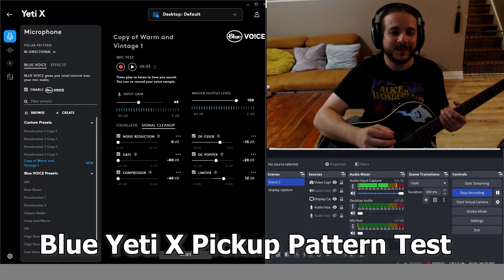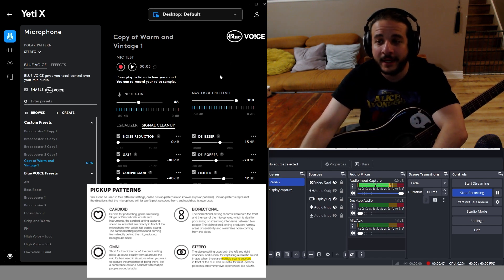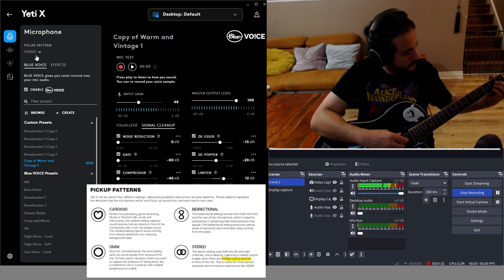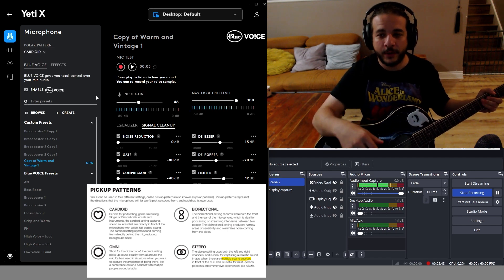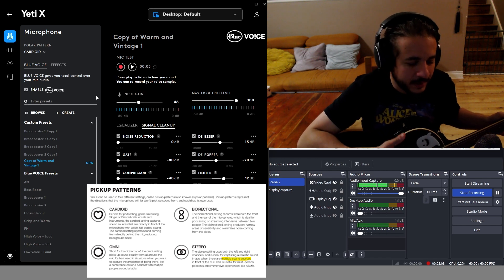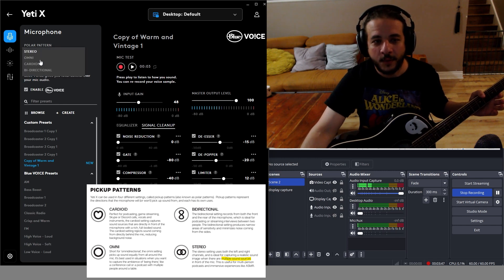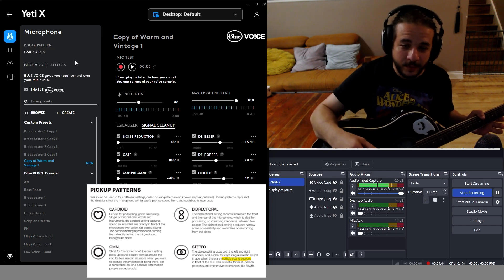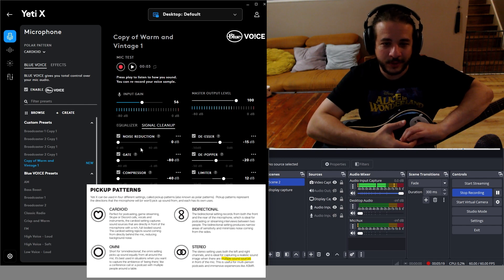How to use a Blue Yeti X Mic & Testing Pickup Patterns: Stereo, Omni, Cardioid, Bi-Directional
If you're using the wrong settings  on your Blue Yeti mic you're either not getting ideal results OR you might think your mic is broken by accident. In this quick video, I go through my setup and how to use the Blue Yeti X mic.